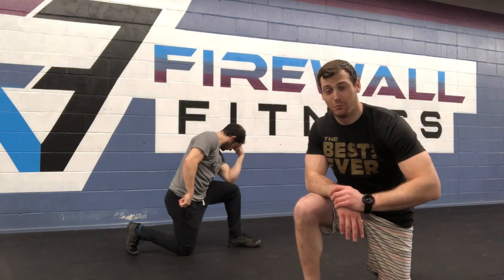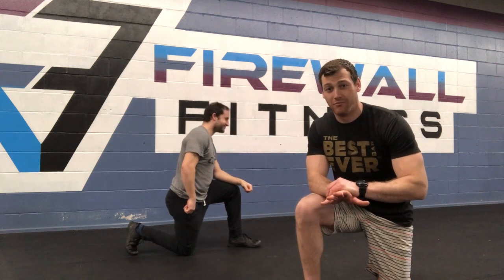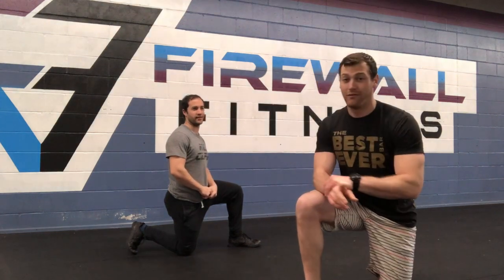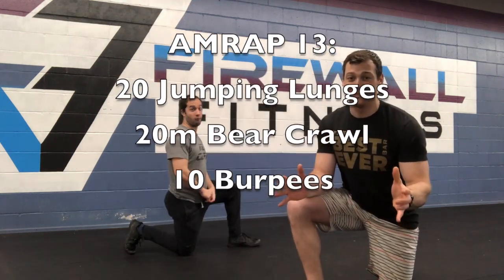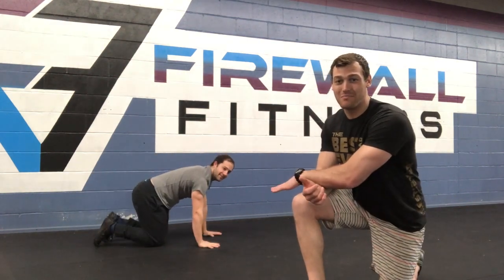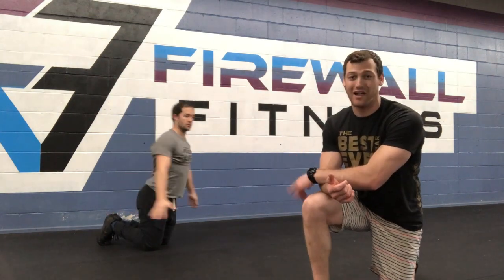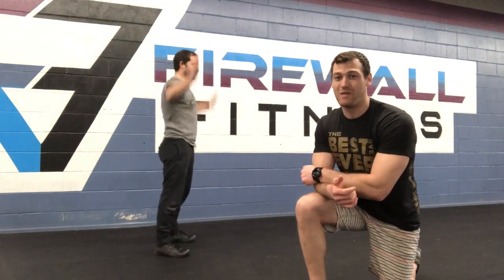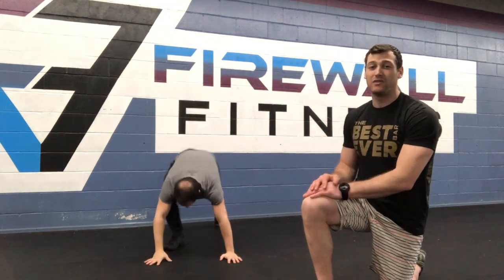Firewall Home Workout #10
This video is about Firewall Home Workout #10